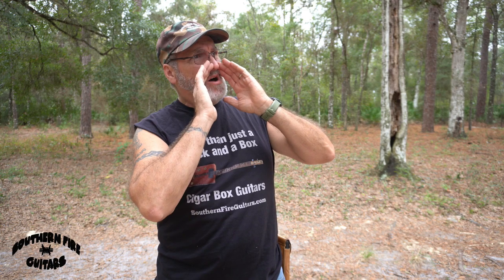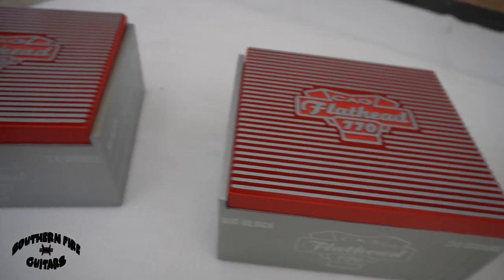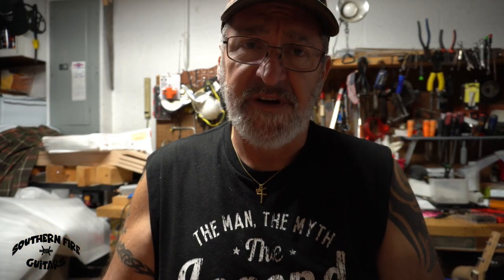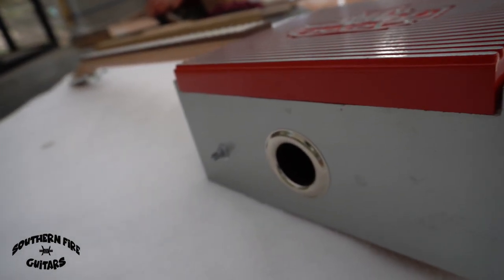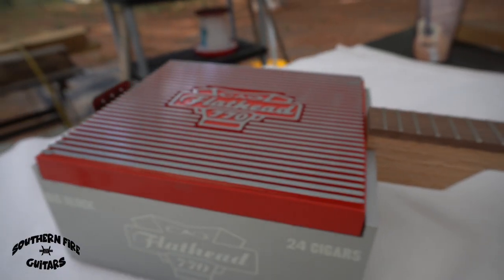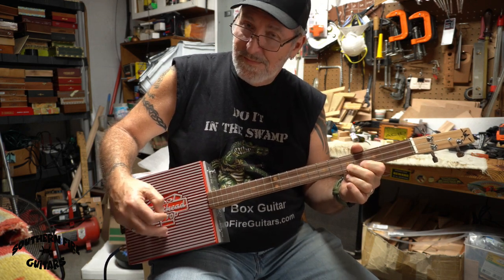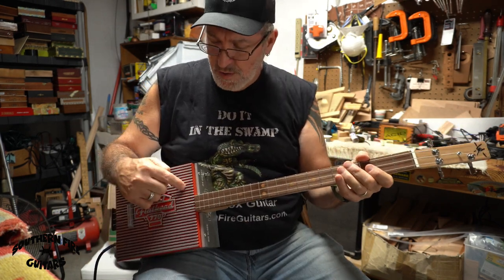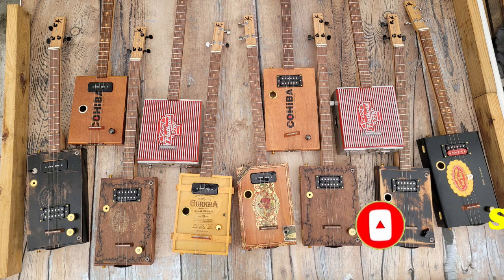The Flathead Cigar Box Guitar Build